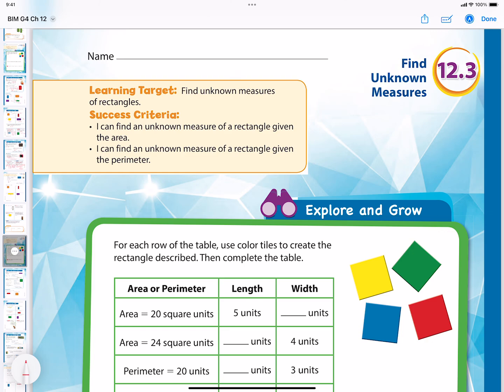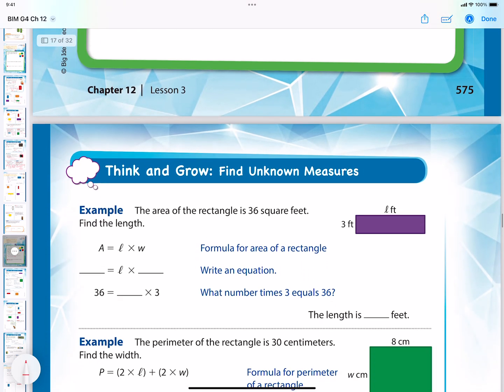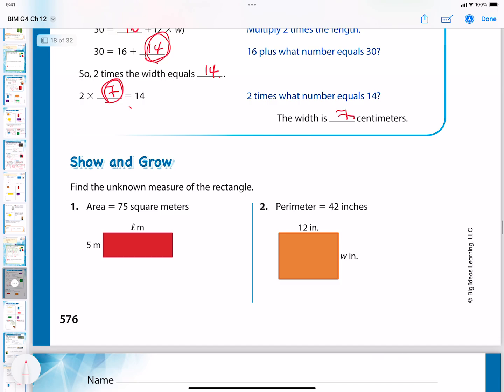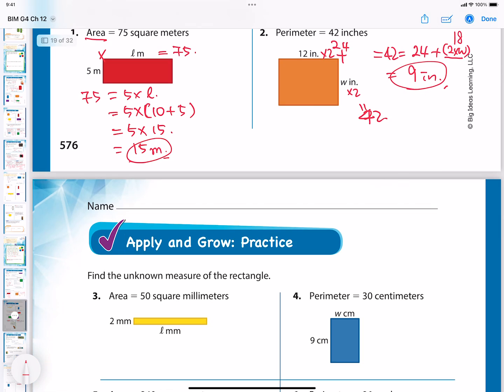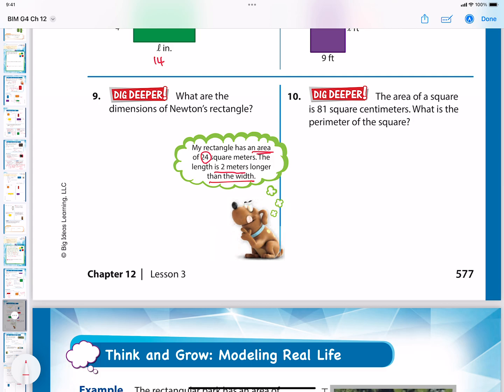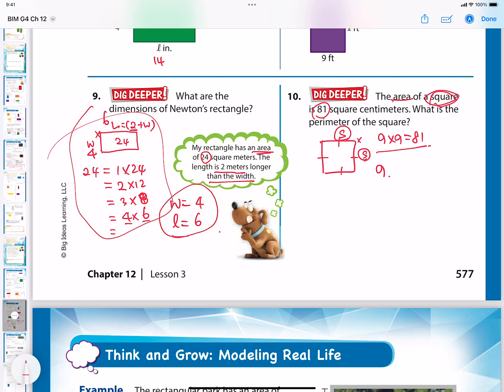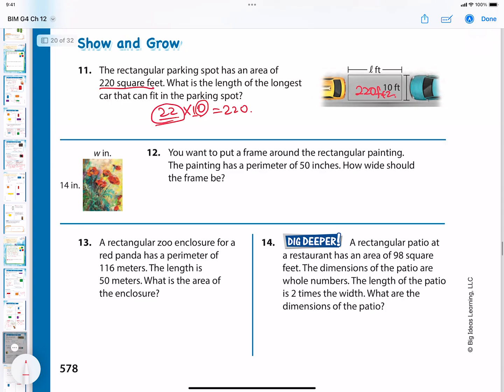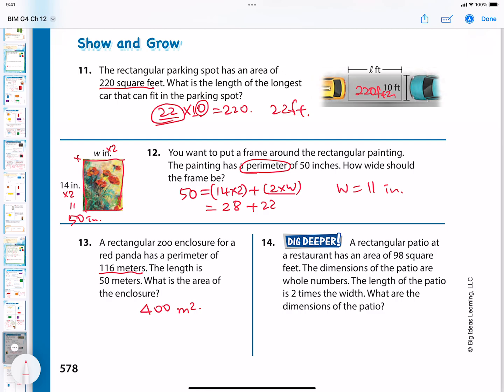BIM G4 12.3